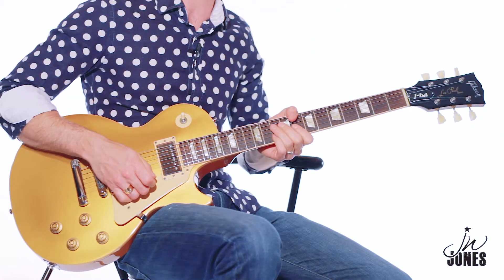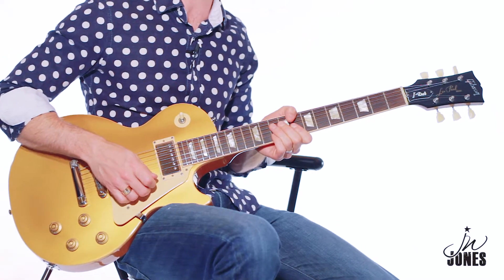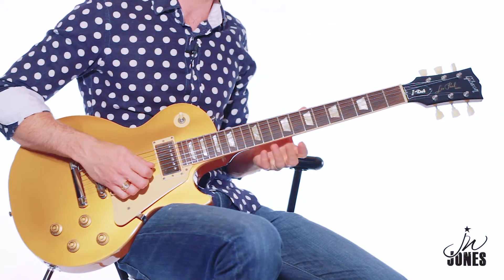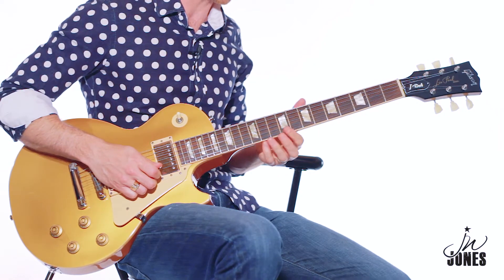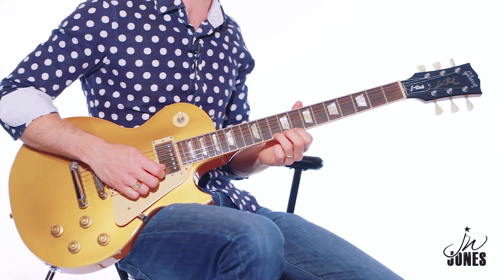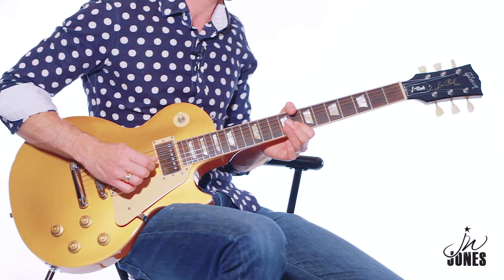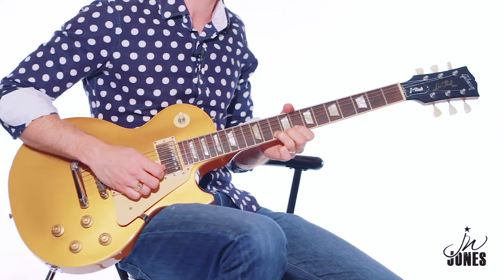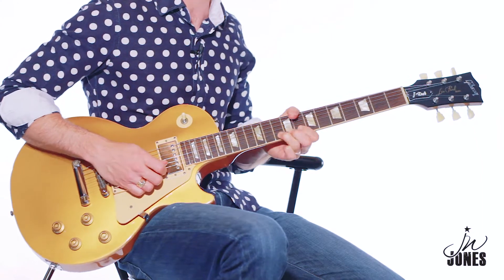B.B. King Intro Riff in C (Lesson)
Looking forward to bringing a ton of guitar content to this channel!